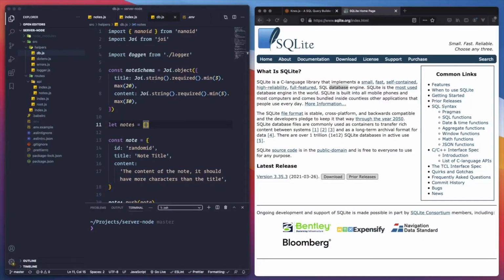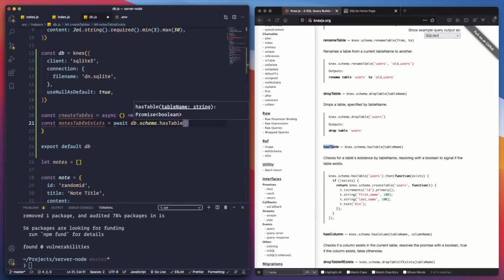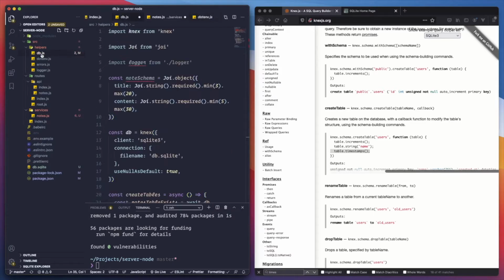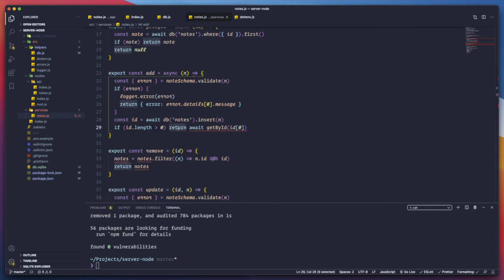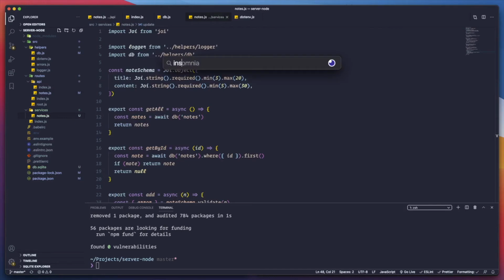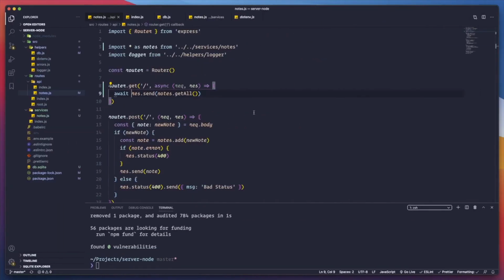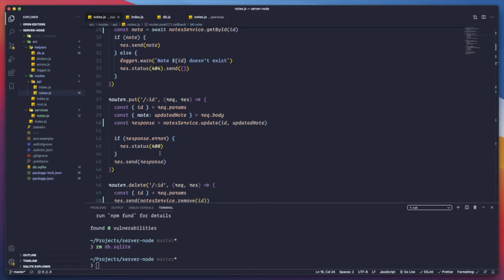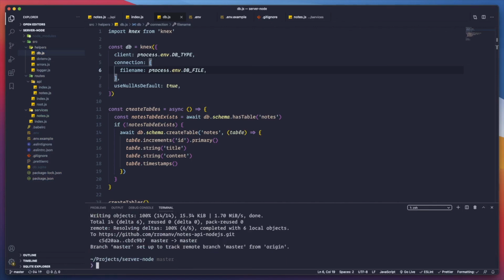Connect our API server to a Database (Sqlite3)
How to connect the Node.js API server to a Database using Knex.js (This case, Sqlite3)